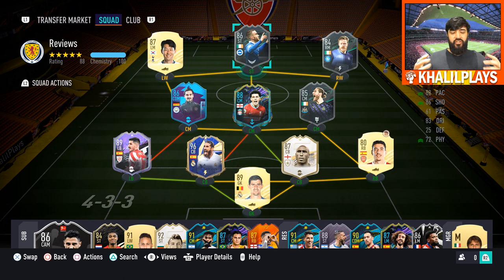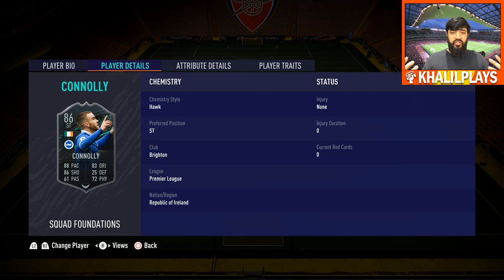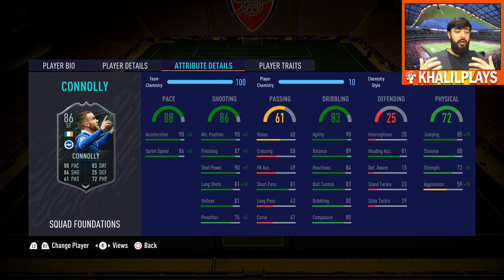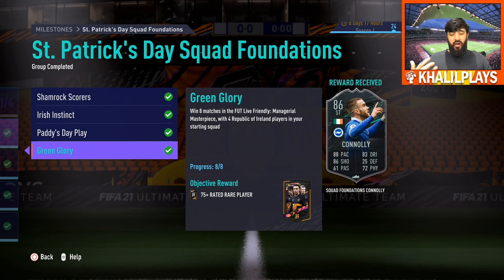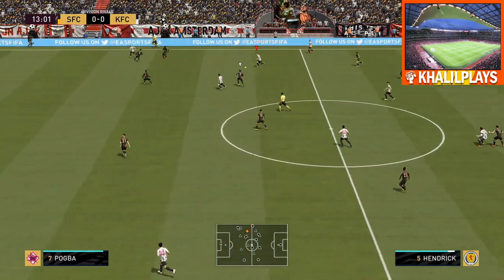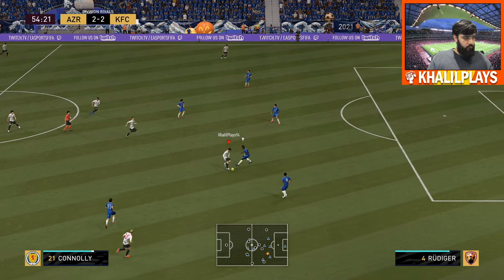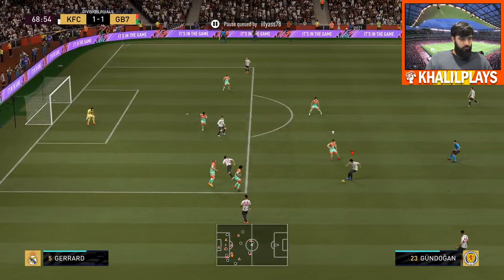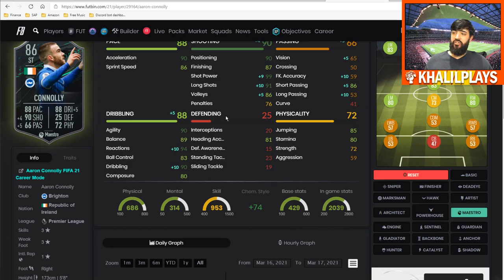An OK reward... | 86 RATED OBJECTIVES AARON CONNOLLY | FIFA 21 Review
00:00 - Intro
00:20 - Player and team review
02:32 - Grind requirements
03:50 - Clips
06:25 - Final summary

A review of 86 rated Aaron Connolly's St Patrick's Objectives card and how good this card is and if he is worth your coins.